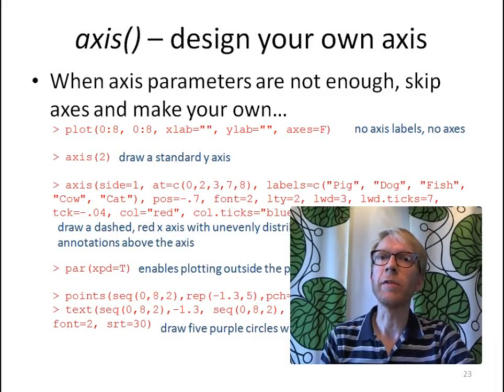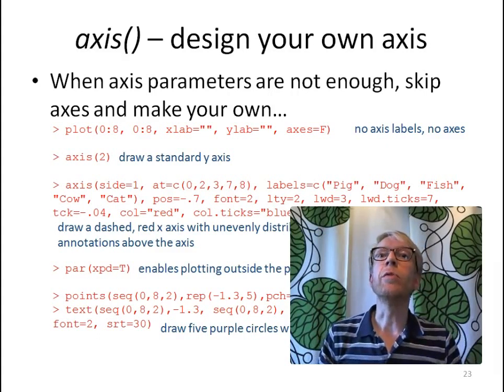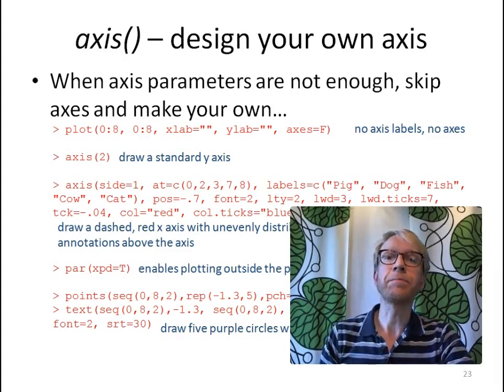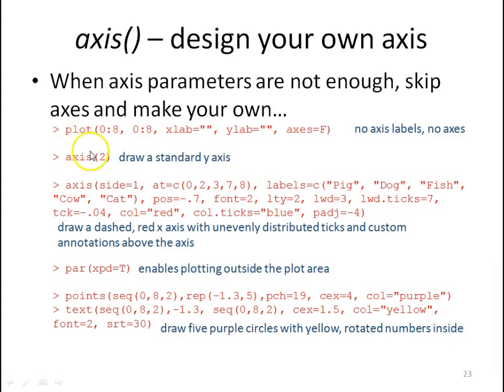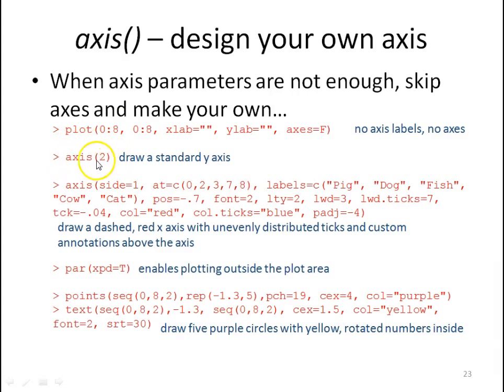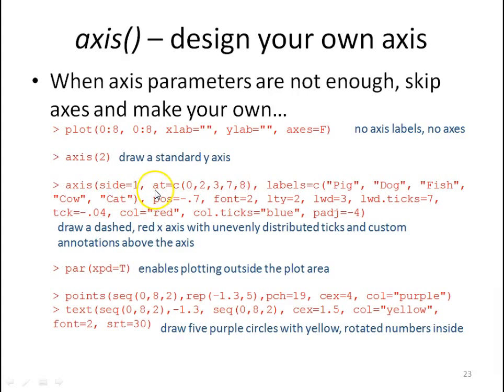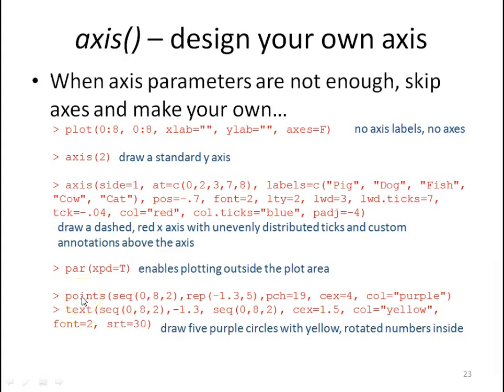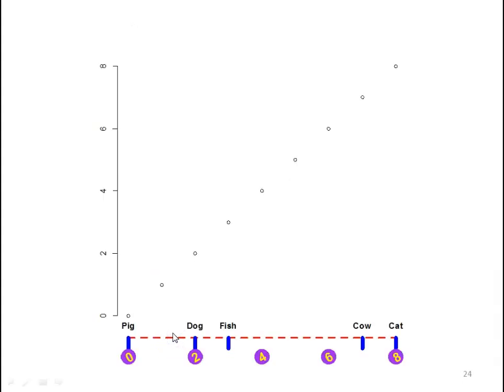Tailoring axes in R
When the standard axes are not good enough for you, make new ones using the axis function.